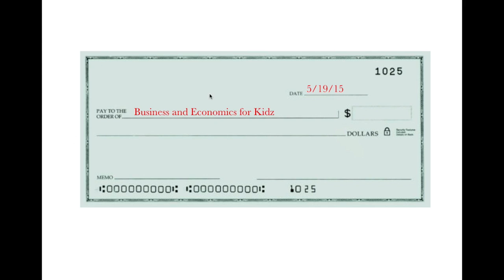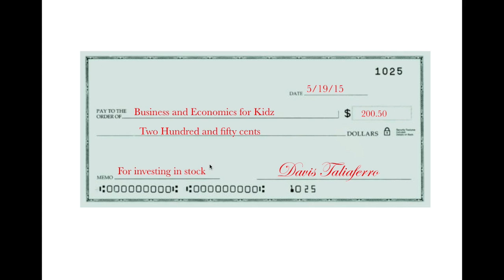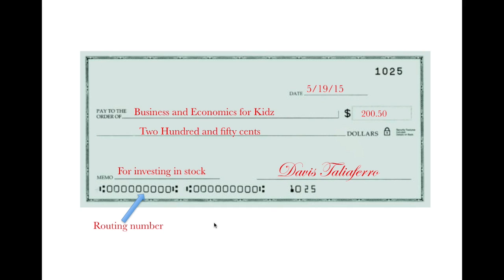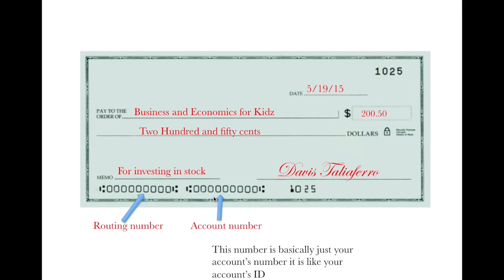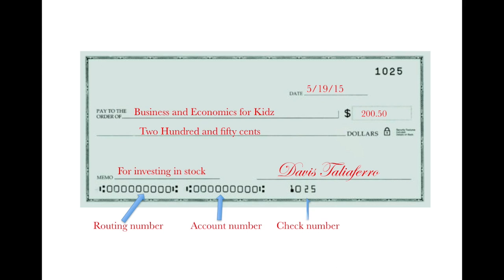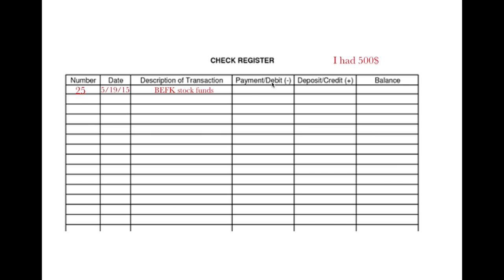Checks and Check Registers for Kids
Shows how to fill out a check and check register.